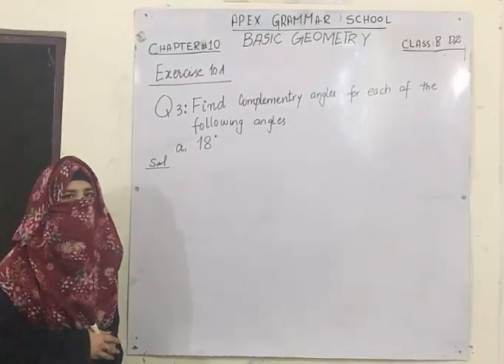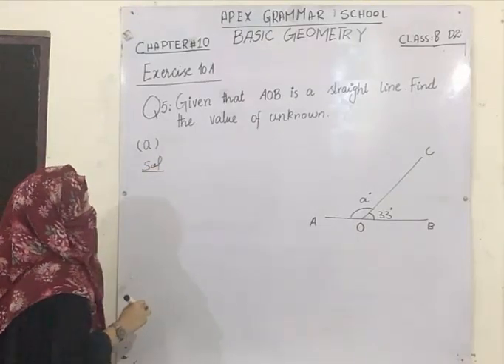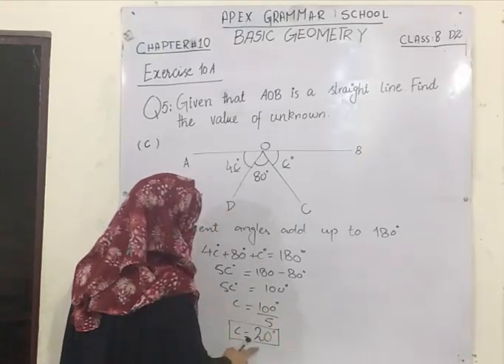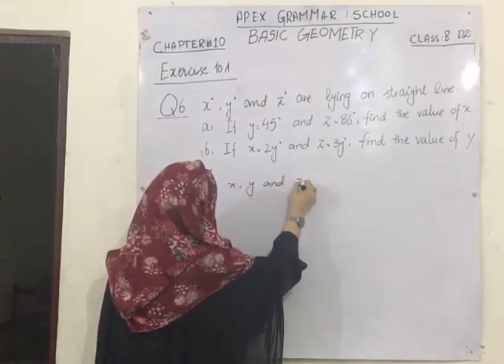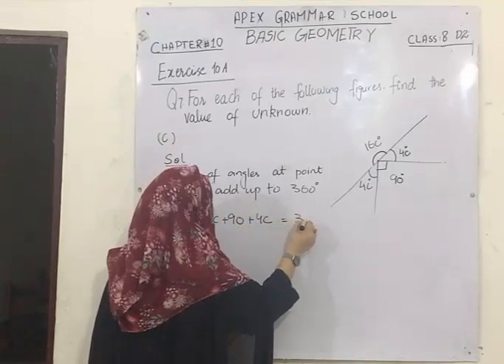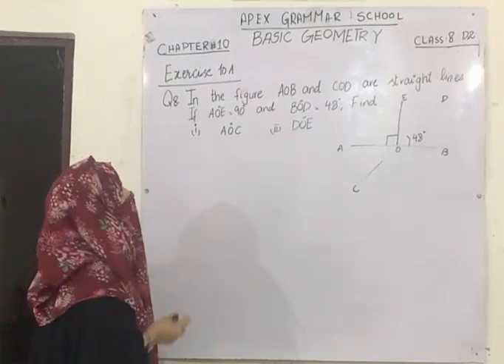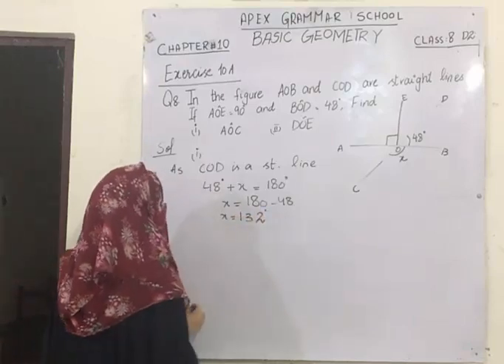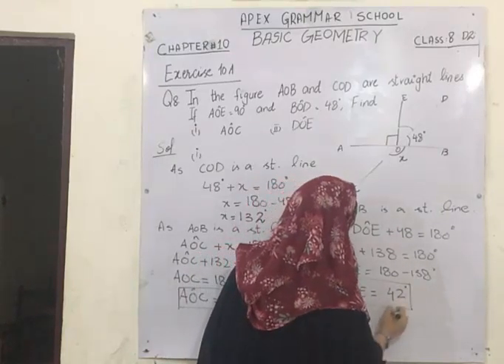Class 7 Math Lec 002 Ex 10A Q No. 3 to 8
In this video Question No. 3 to 8 of Exercise 10A of class 7 have been discussed. Some parts of questions are solved and rest have been left as an exercise for the students. Suggestions and queries are welcomed in comments.